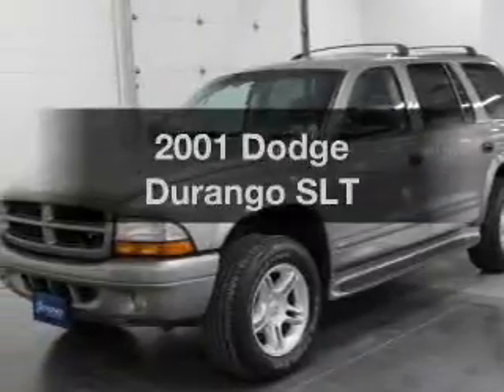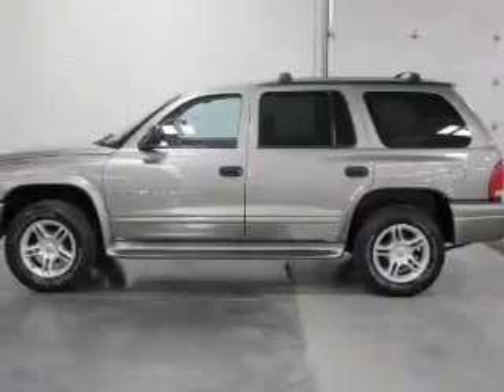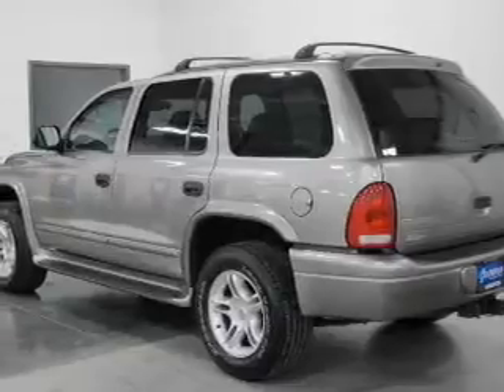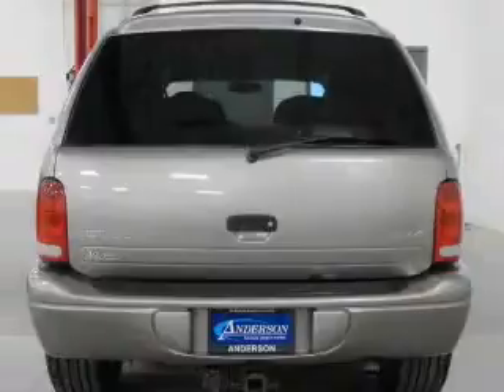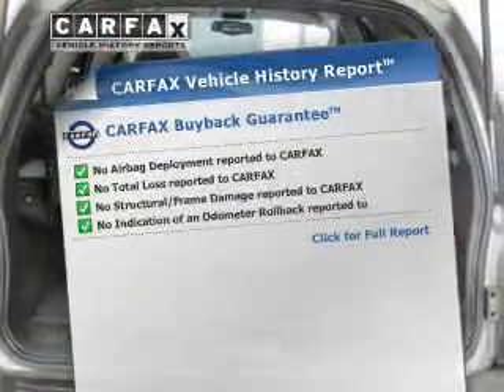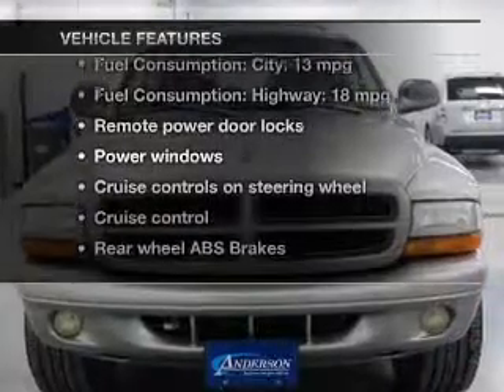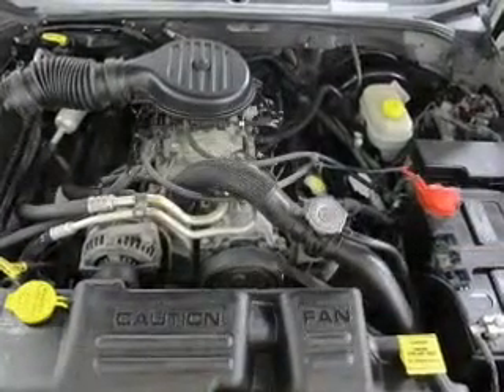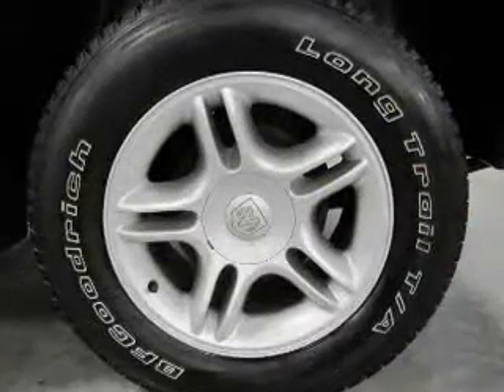2001 Dodge Durango - Lincoln NE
Phone:
Year: 2001
Make: Dodge
Model: Durango
Trim: SLT
Engine: 5.9 liter 8 cylinder 16 valve MPFI OHV
Transmission: 4-Speed Automatic
Color: Gray
Mileage: 108010
Address:
2500 Wildcat Drive